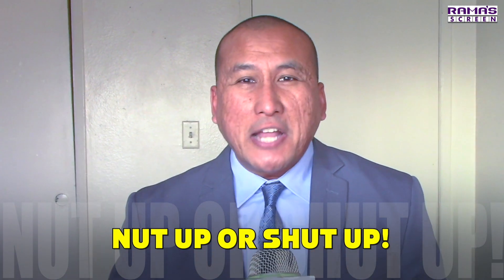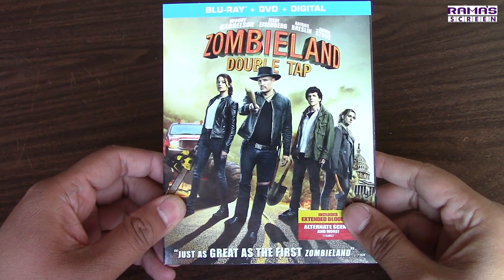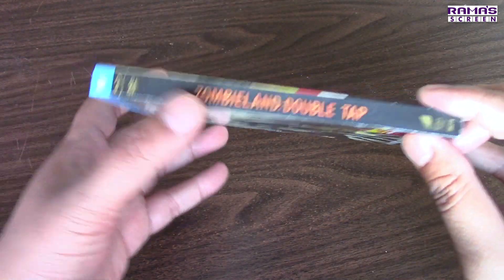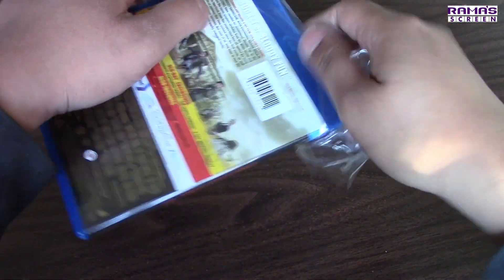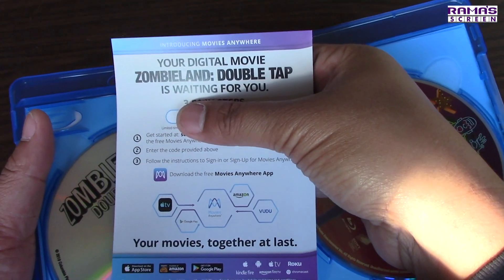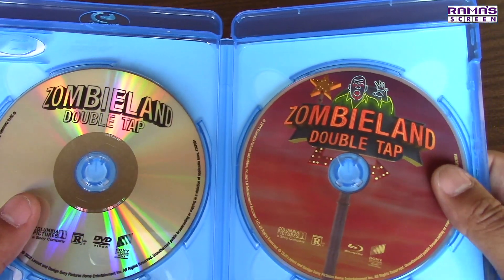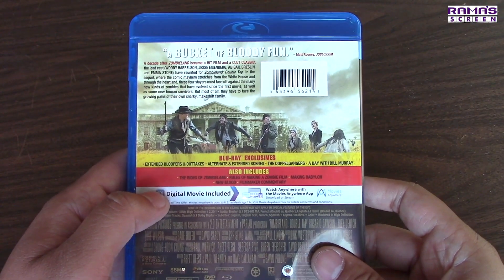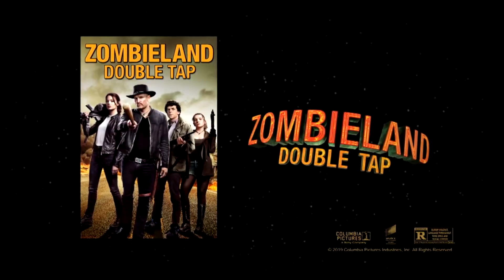Unboxing 'ZOMBIELAND: DOUBLE TAP' Blu-ray/DVD/Digital Combo Pack!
Use this Amazon link to do your shopping